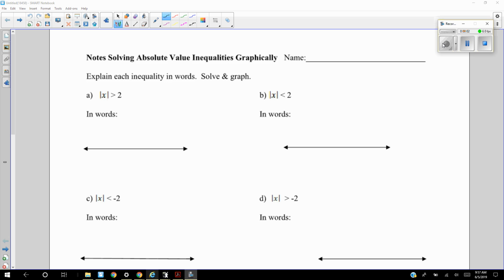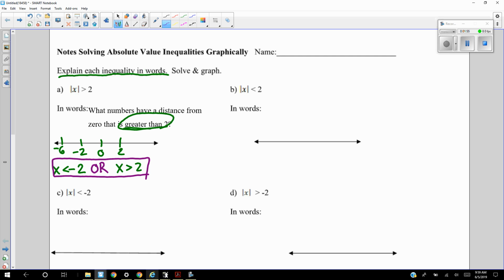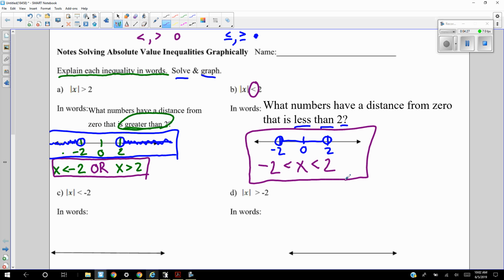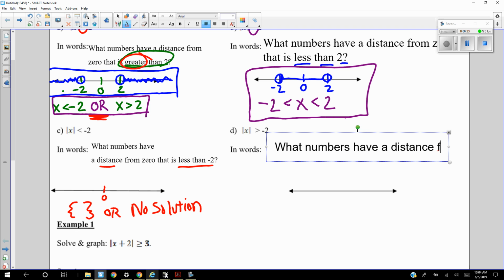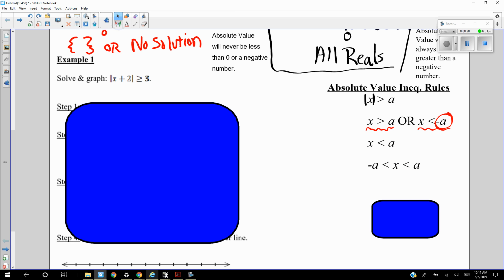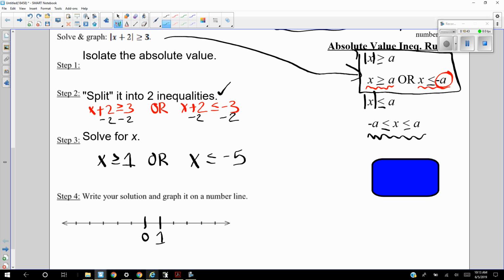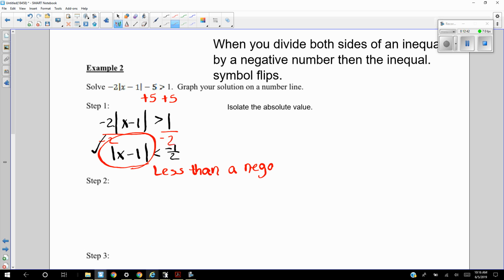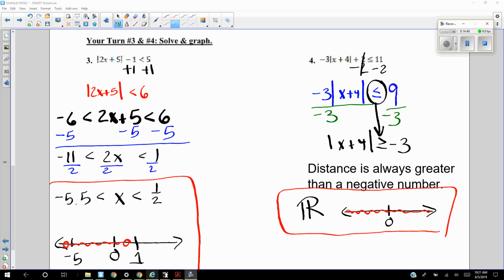Notes: Solving Absolute Value Inequality